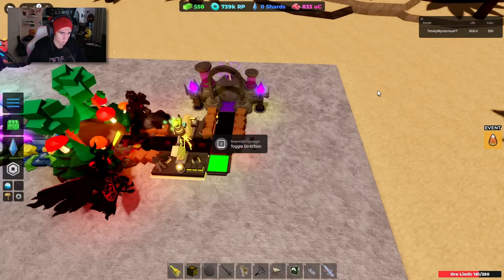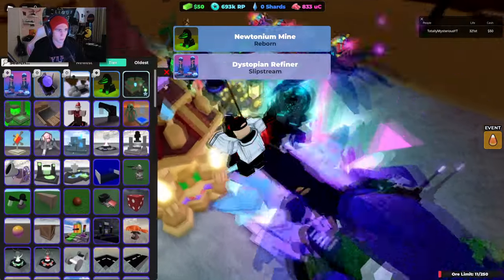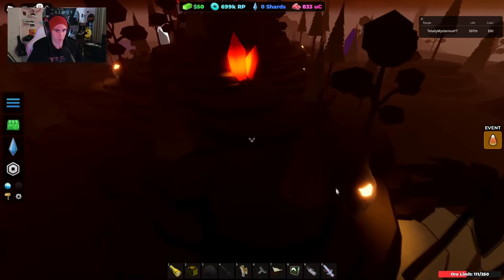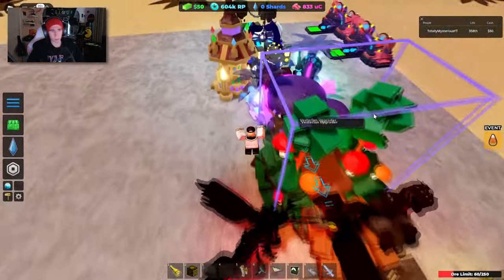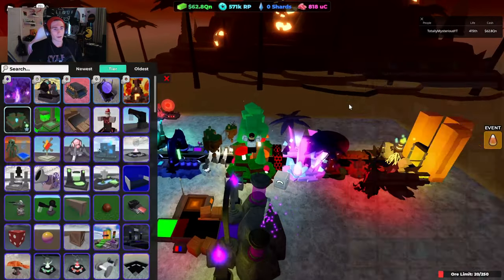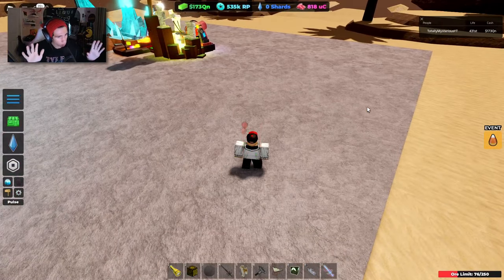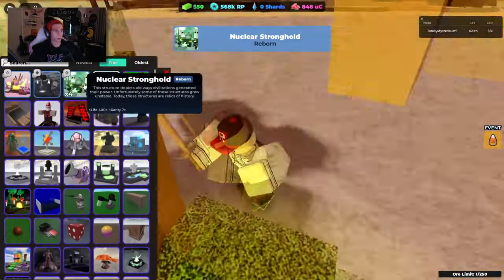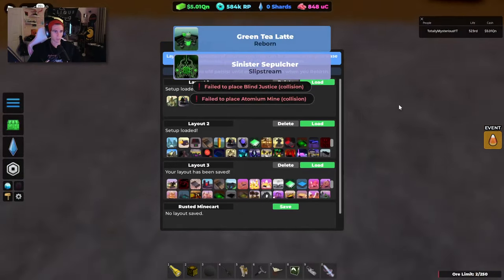Road to Non-Sac 10k Part 10 | 1-HOUR SPECIAL | Miner's Haven